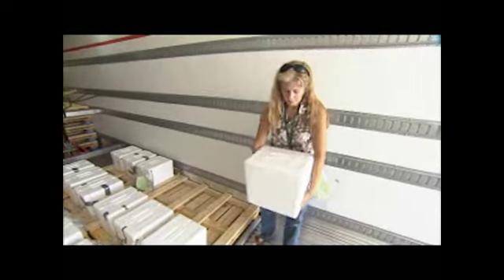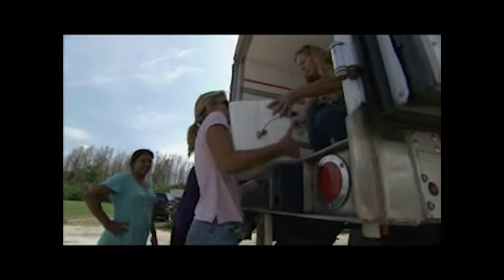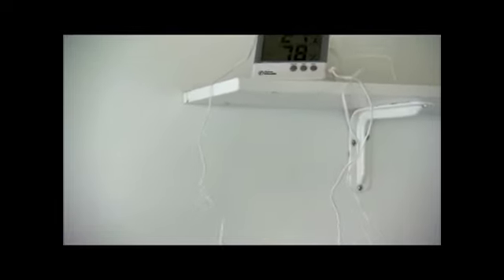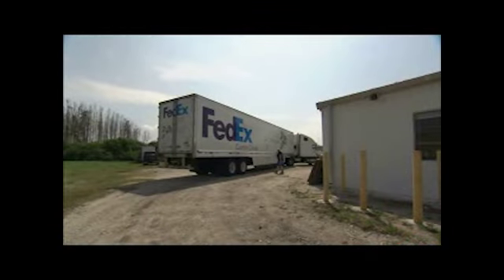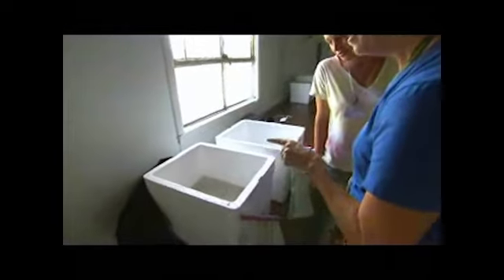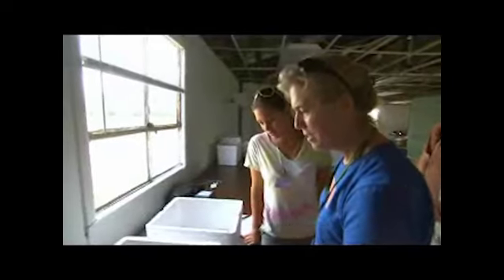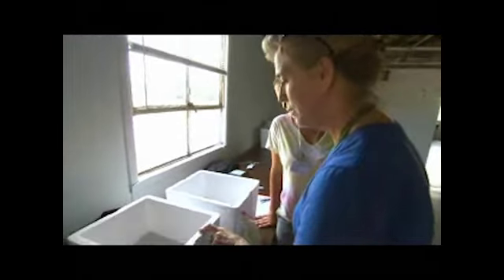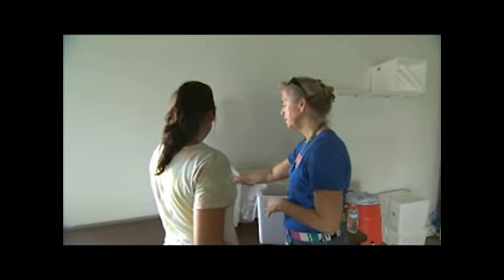KSC-10-S-00070 | @BeautyOfTheUniverse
Endangered sea turtle nests were moved from the gulf beaches so their hatchlings could be released into the Atlantic. | @BeautyOfTheUniverse